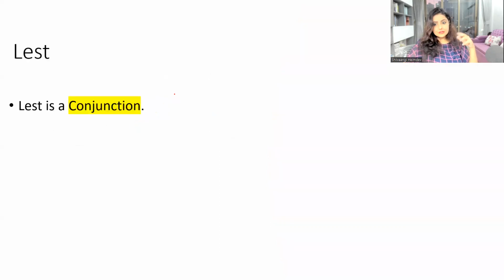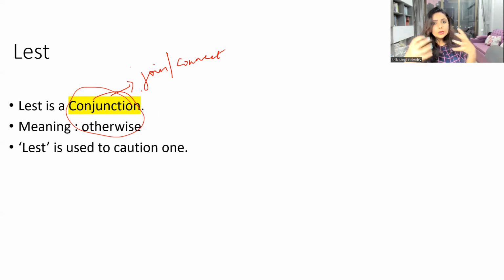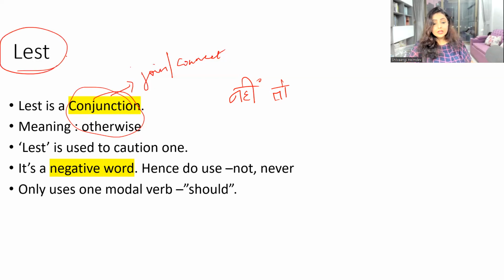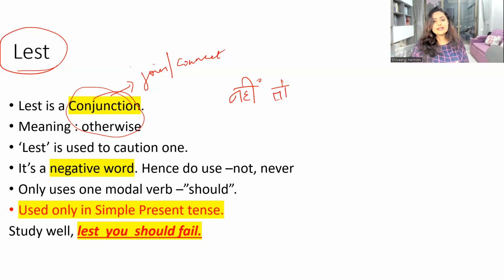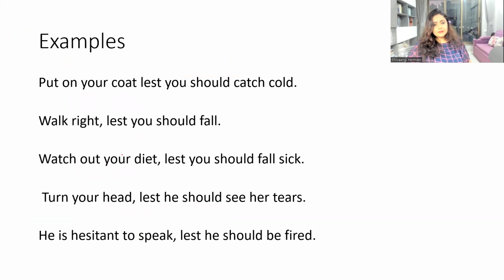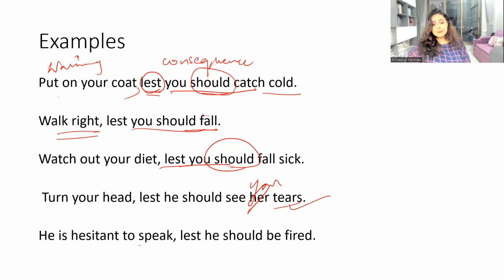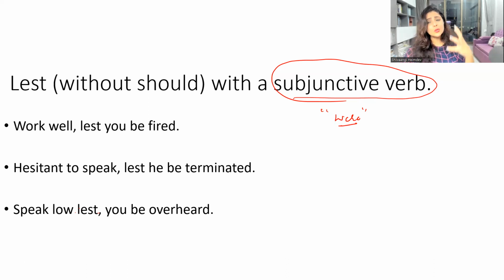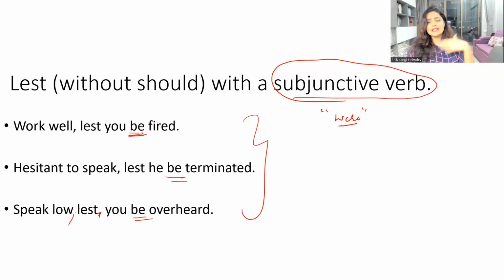Learn to use " lest " correctly in a sentence.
In this video, we shall uncover to use, " lest'' correctly in any sentence

Vocabulary booster for advanced English